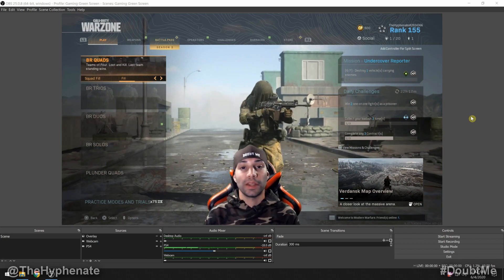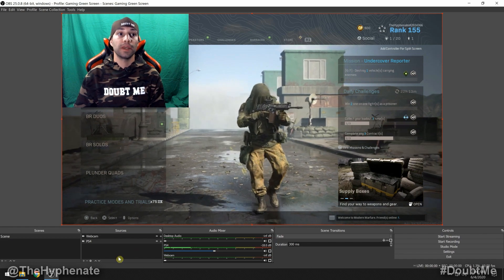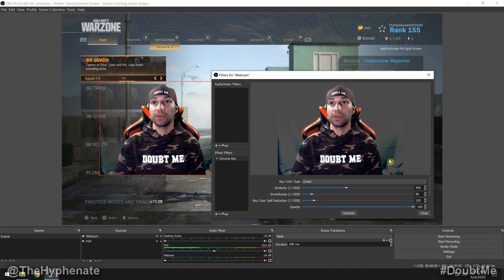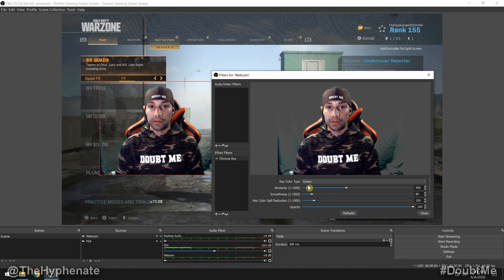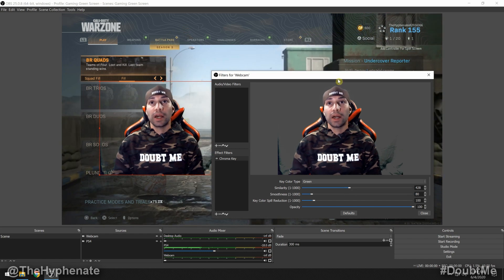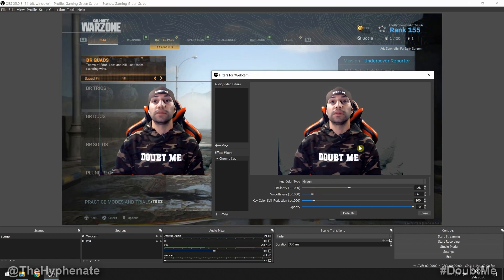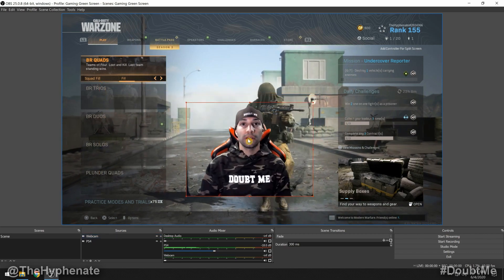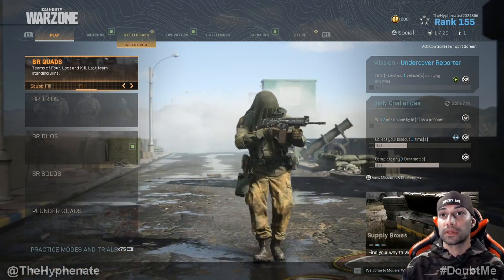OBS Studio Green Screen Tutorial [ Remove Greenscreen Quick and Easy ]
The Hyphenate does a detailed step by step tutorial on how to use a green screen in OBS Studio to delete/remove your background.

PSN: TheHyphenate